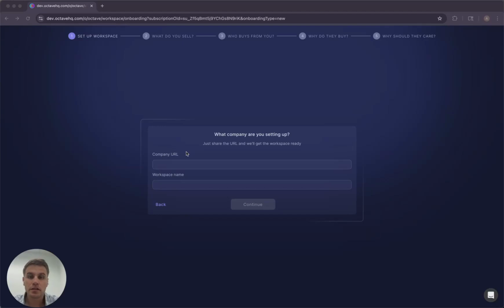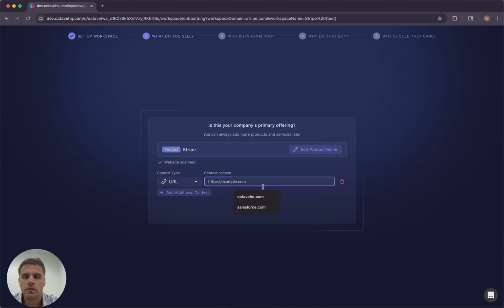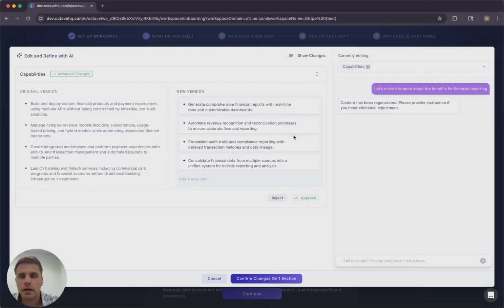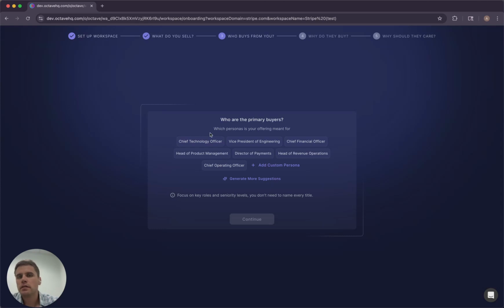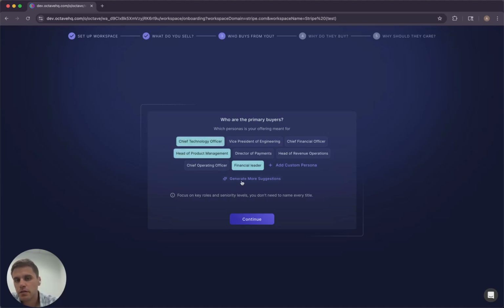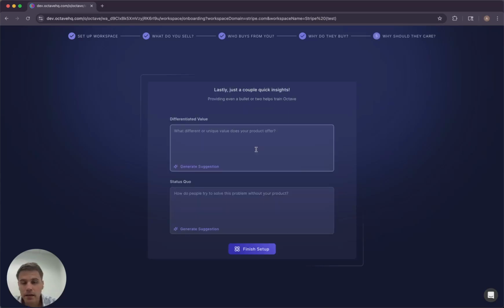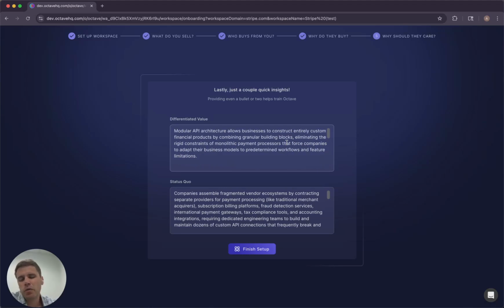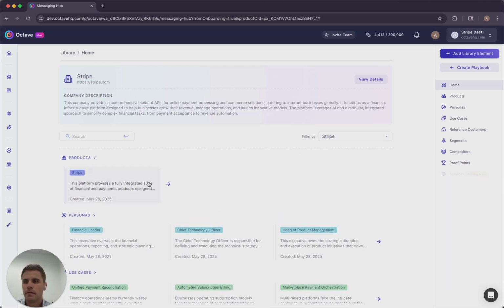Creating a workspace